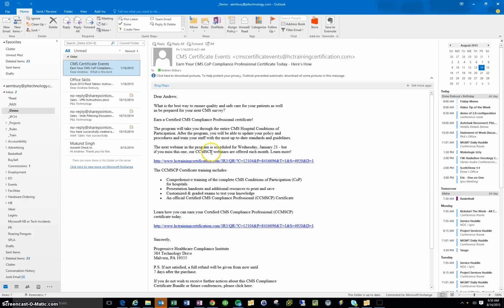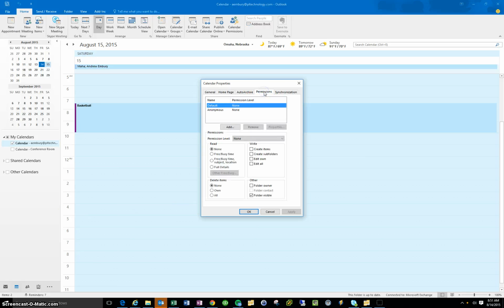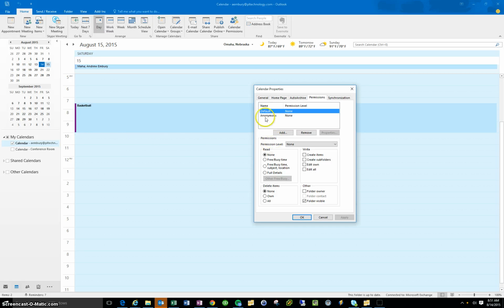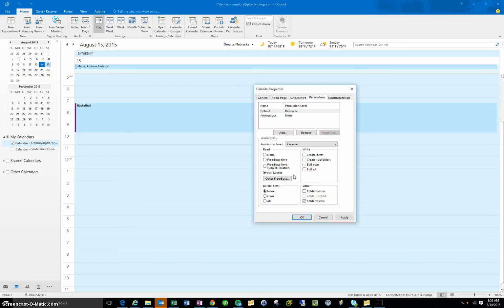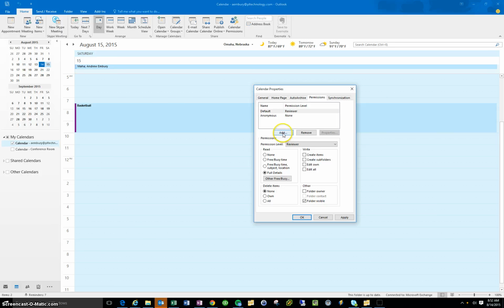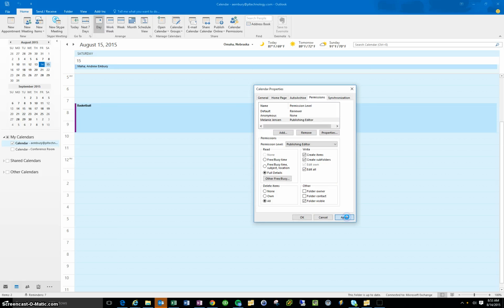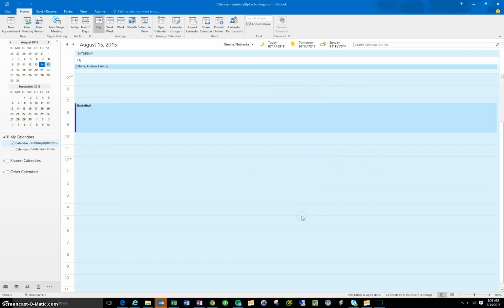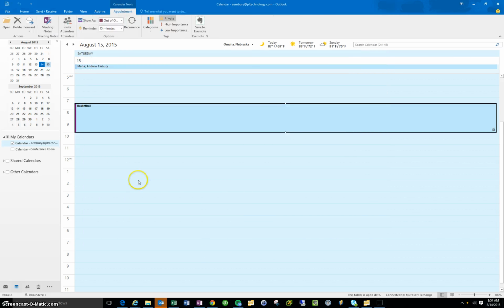How to Share Calendars in Microsoft Office 365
Drew Embury from P&L Technology with a video tip on how to share Calendars with Microsoft Outlook and Office 365